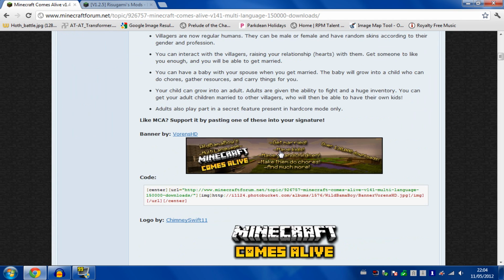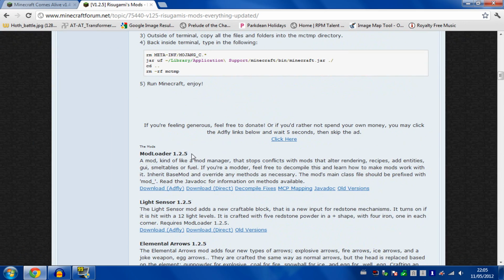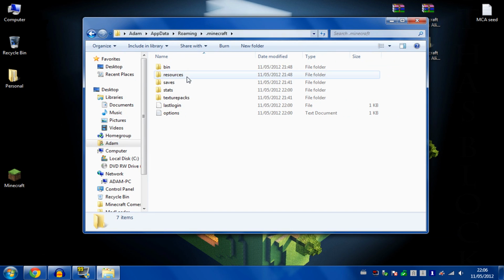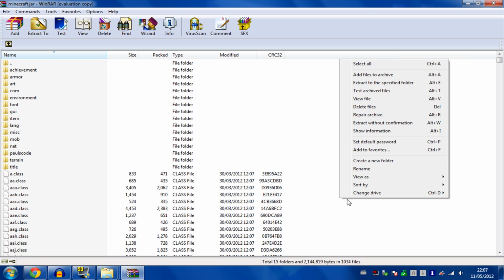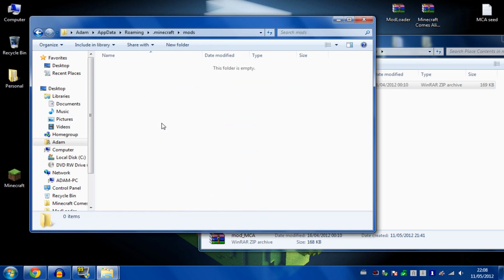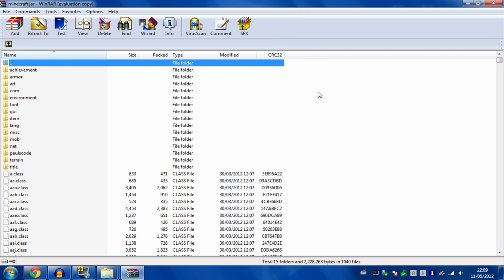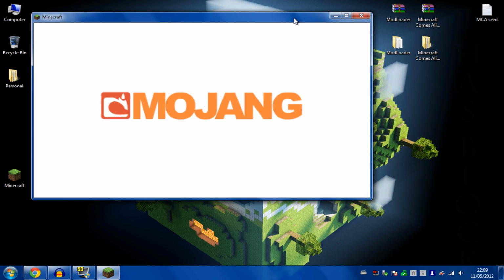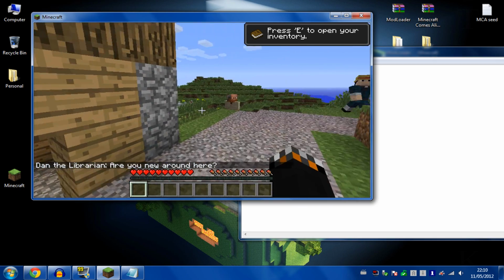How to Install "Minecraft Comes Alive" mod for Minecraft. (Windows)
Watch Davechaos' Mod Spotlight for this mod!

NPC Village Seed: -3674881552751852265